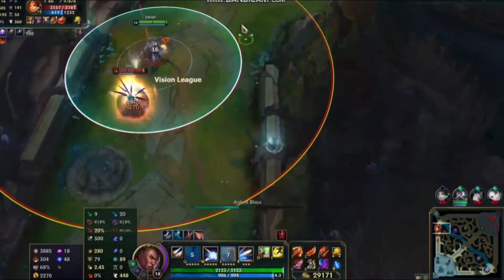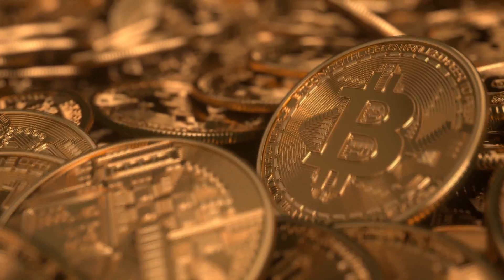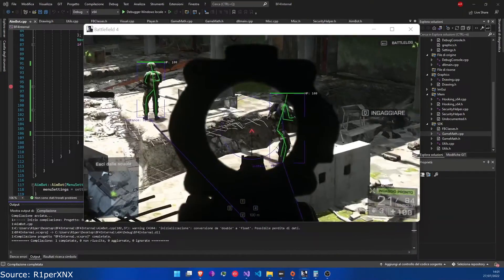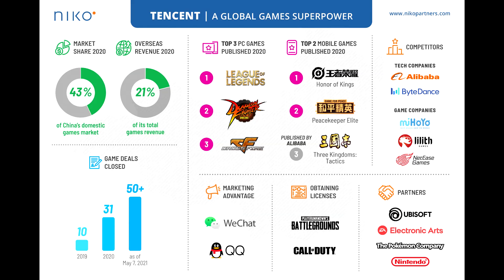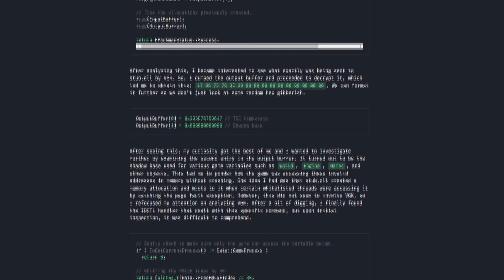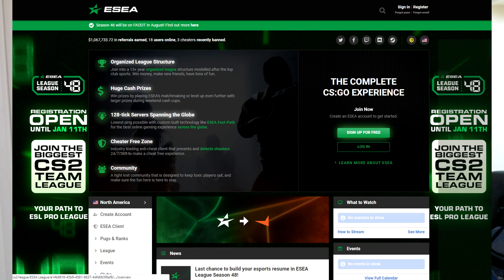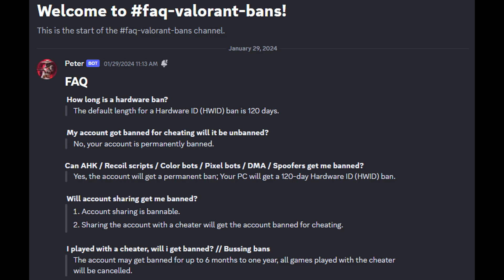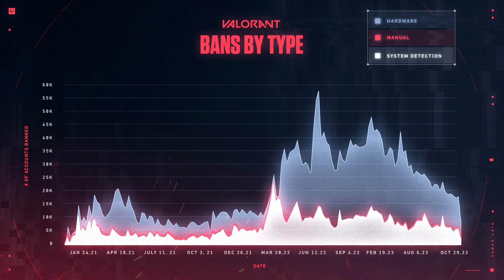Riot Vanguard Cracked: Interviewing LoL/Valorant Hackers & Reverse Engineers | Undisclosed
A look at League of Legends cheats and Valorant hacks, as well as a glimpse at Riot Vanguard's code and if privacy concerns are legitimate about rootkits and malware.

The Cracks in Riot Vanguard’s Shield: Anti-Cheat and The Secret Battle With Hackers